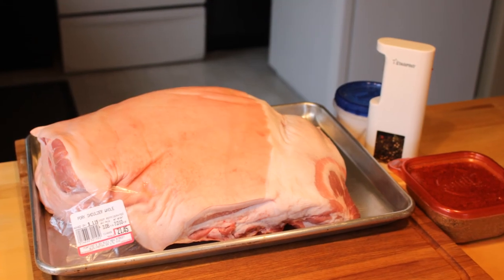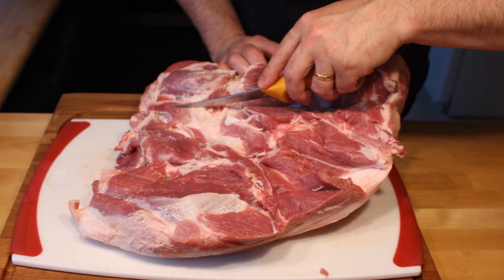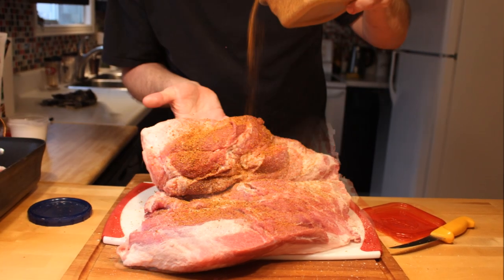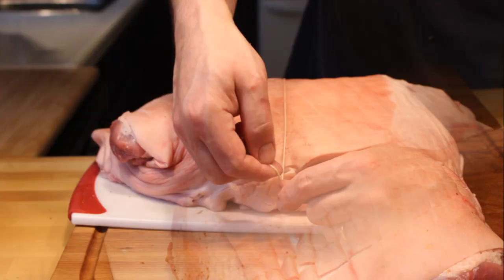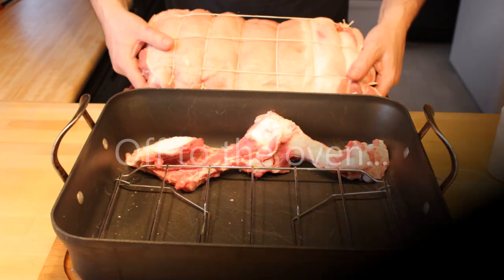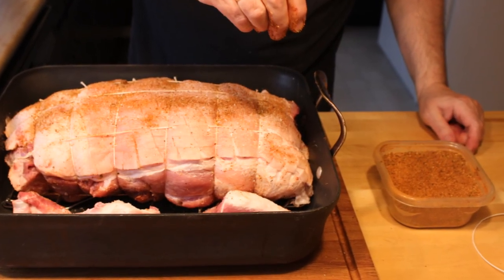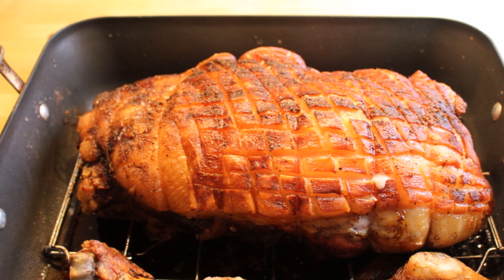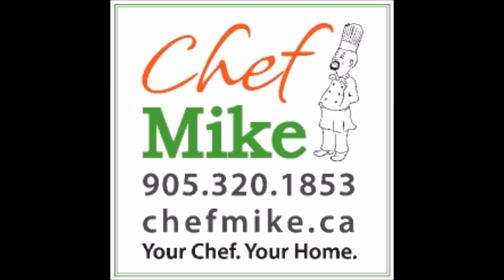Slow Roasted Whole Pork Shoulder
A slow roasted whole pork shoulder, it's perfect for a large crowd, feeds 15+ adults and for about $30.00, it's a super value. All it takes is a pork shoulder roast, a big roasting pan, an oven rack, some seasoning and lots of time...